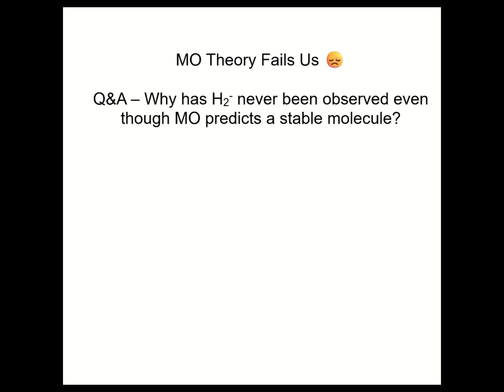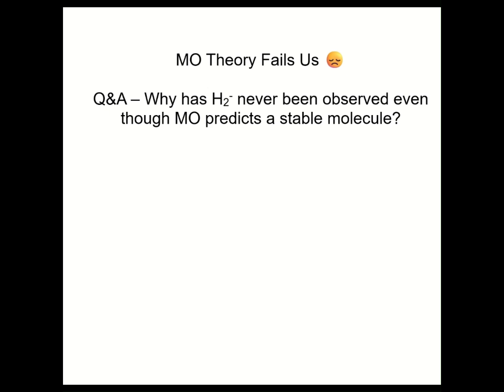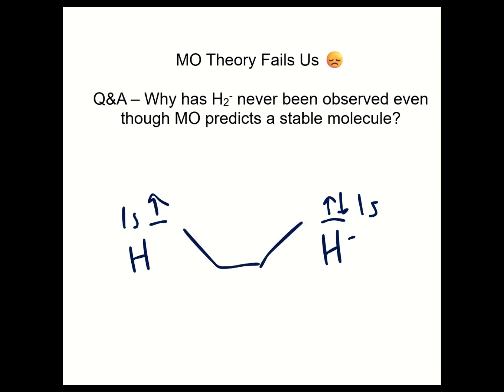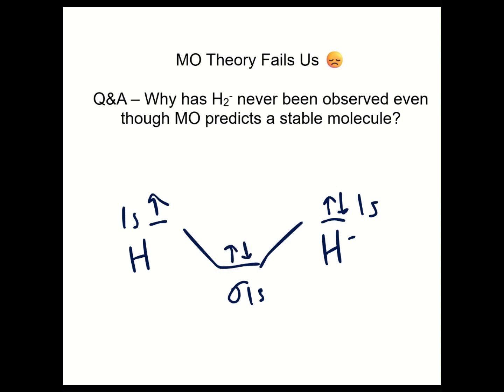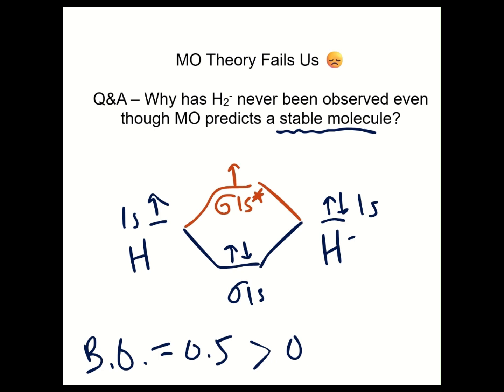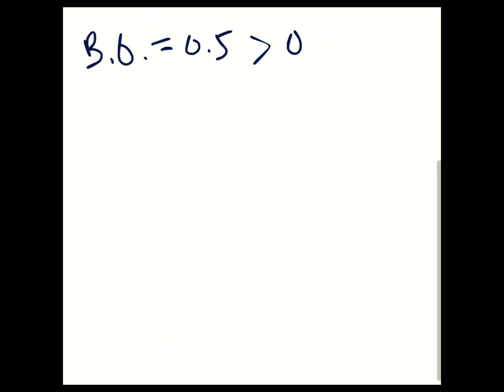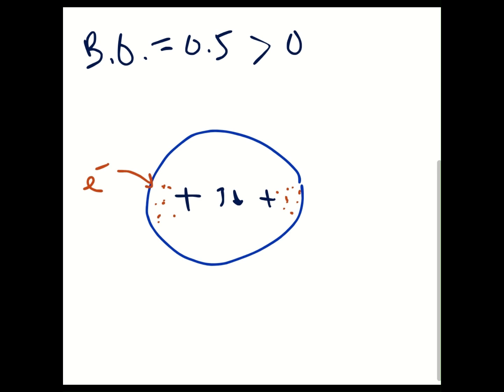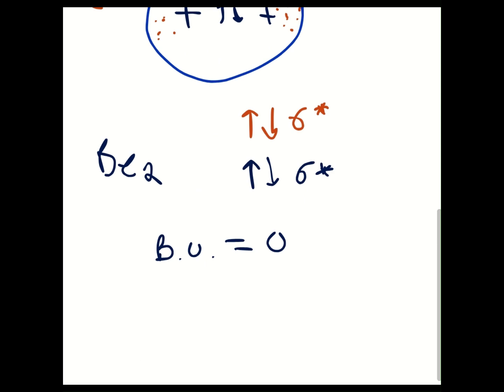Q&A - Did MO Theory Fail Us with the Dihydrogen Anion (H2)-?